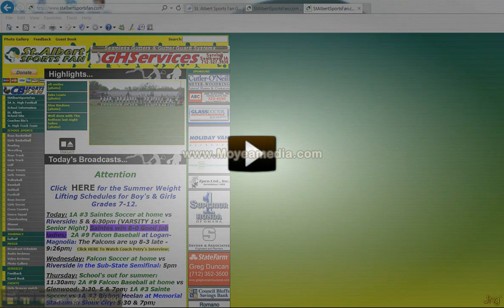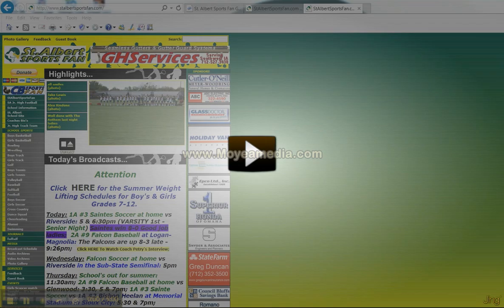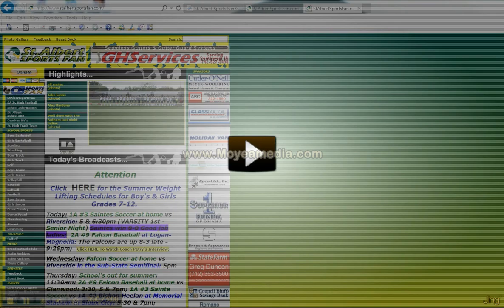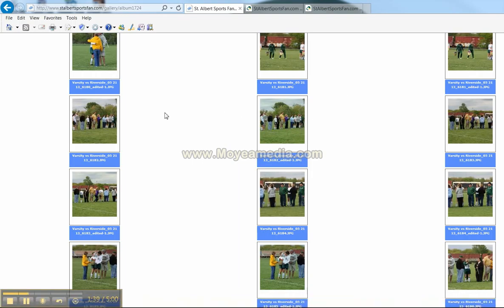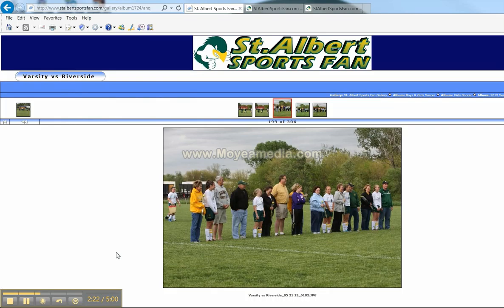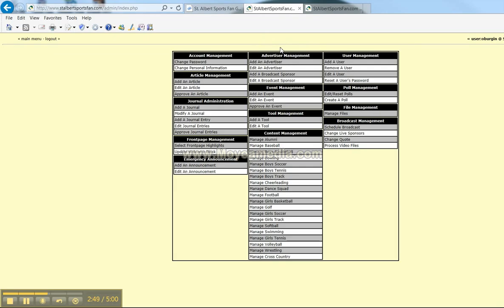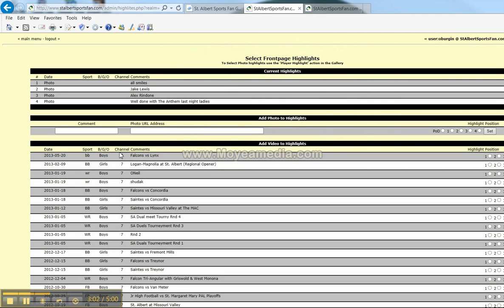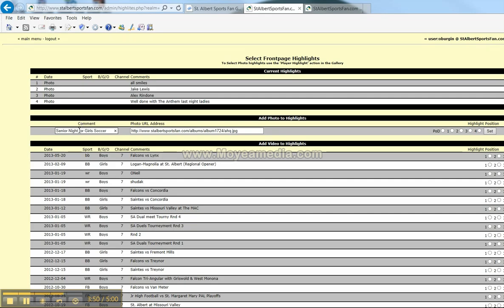Tutorial Highlights pics